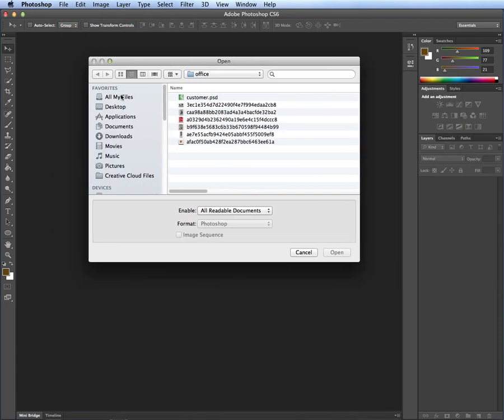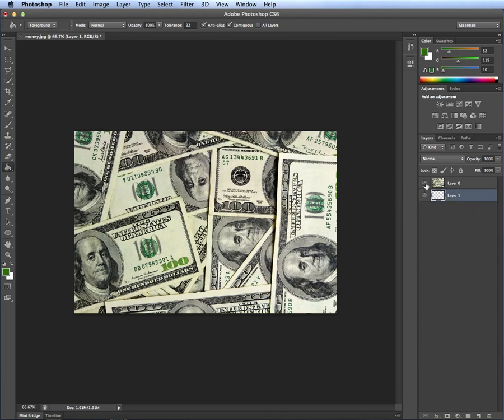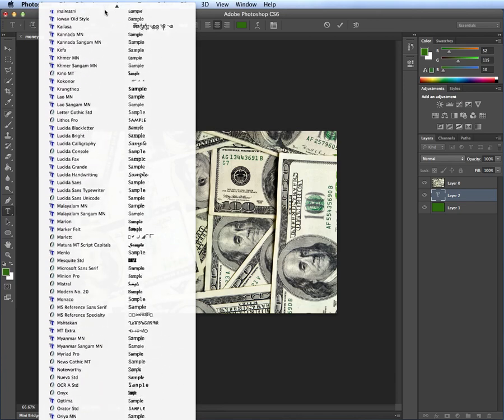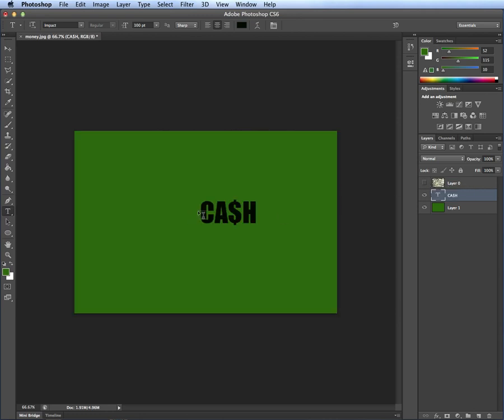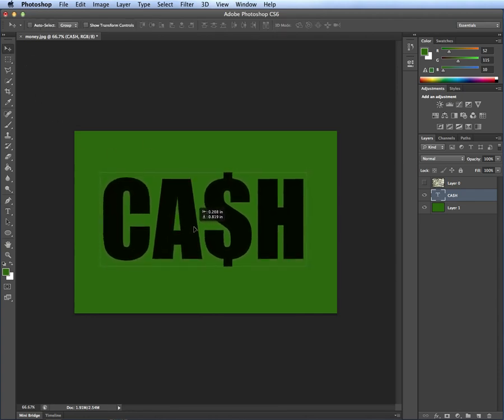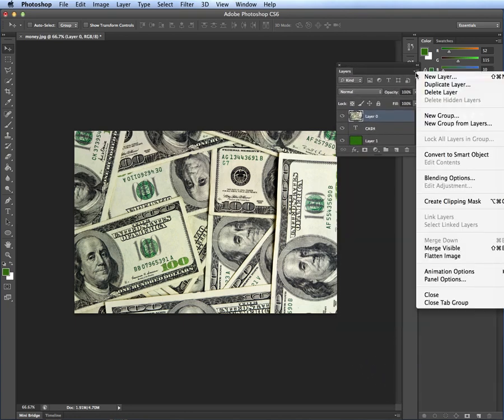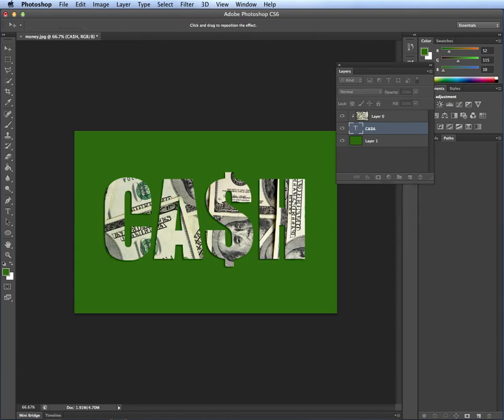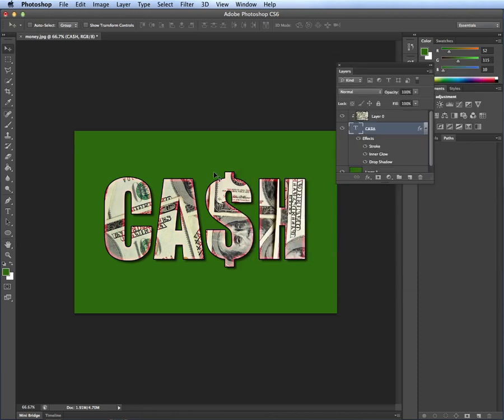Motion Graphics Exercise PT#1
Motion Graphics Exercise PT#2